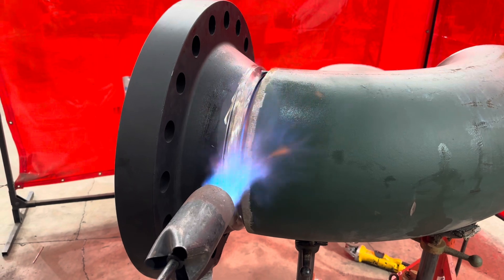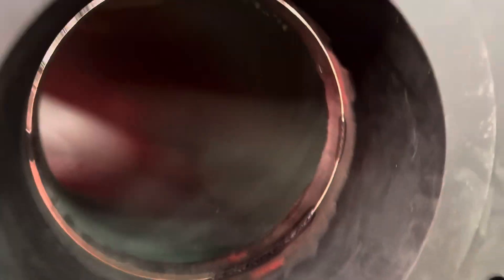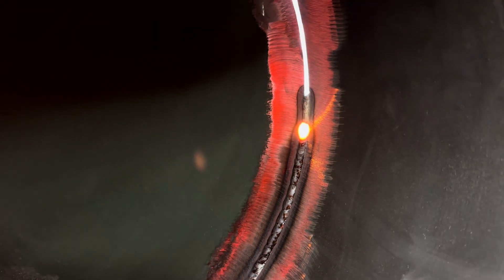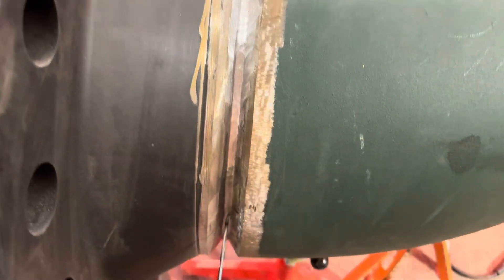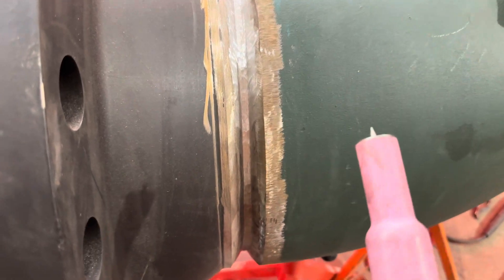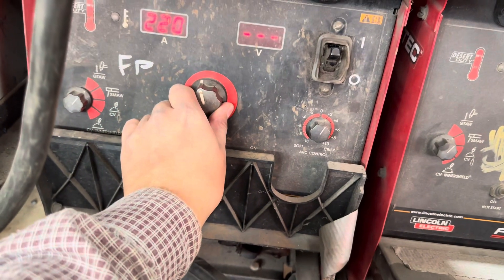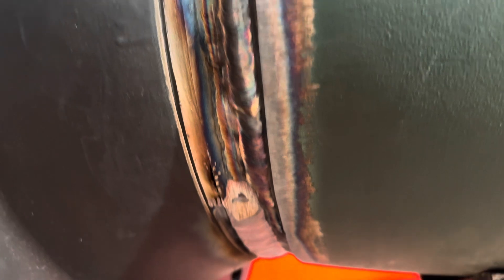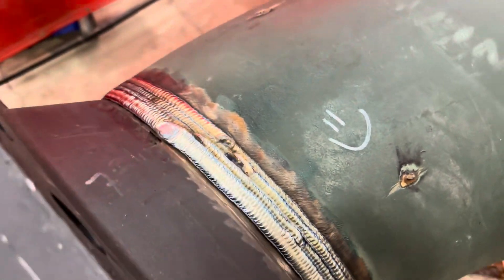How to weld Heavy wall pipe 100% X-ray carbon steel(TIG)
How to weld carbon steel pipe that’s heavy wall with 70s6 wire using the TIG process